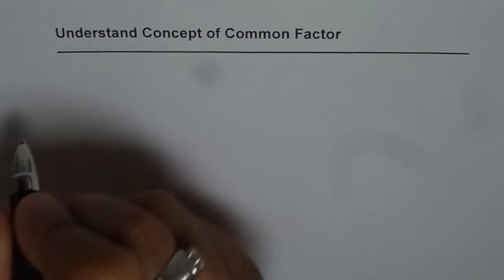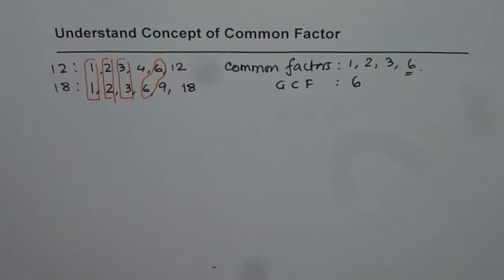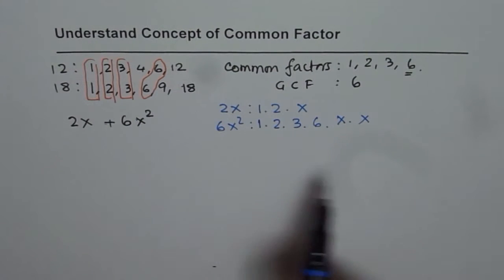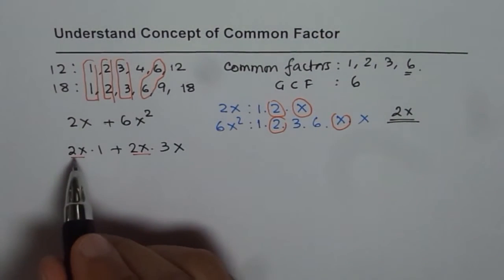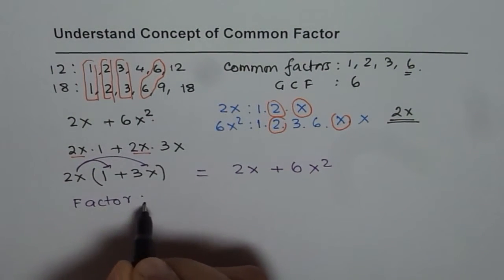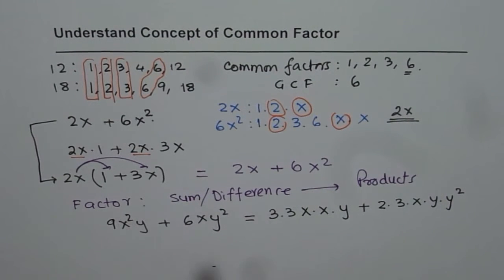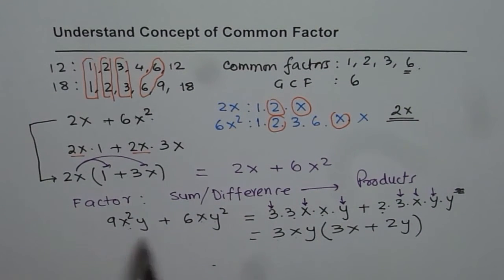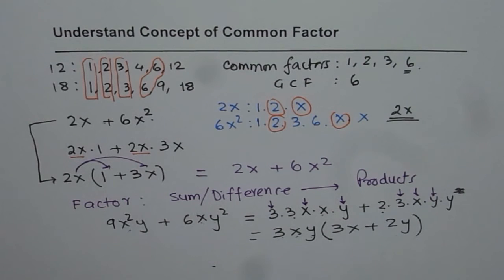Concept of Common Factors in Polynomials